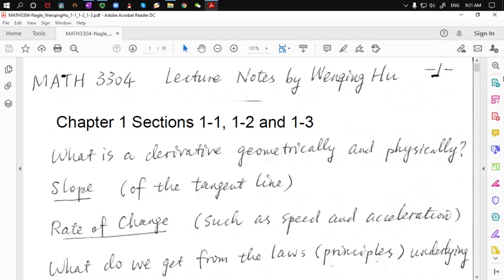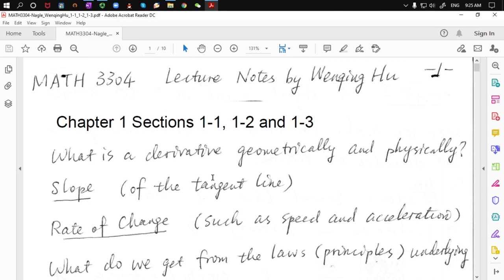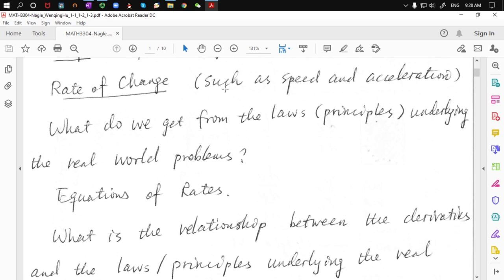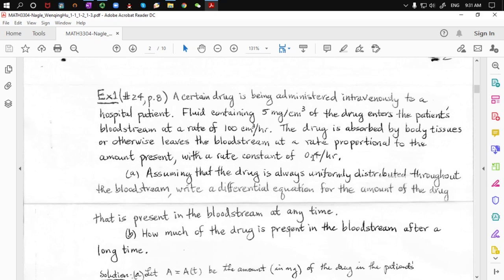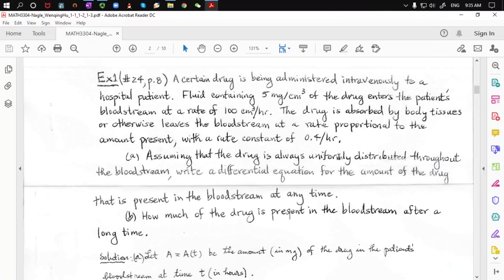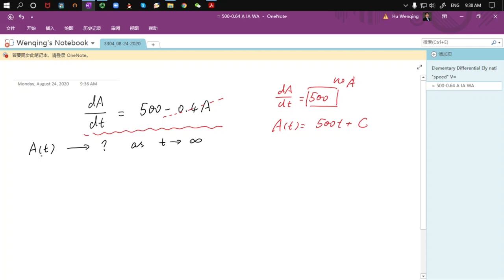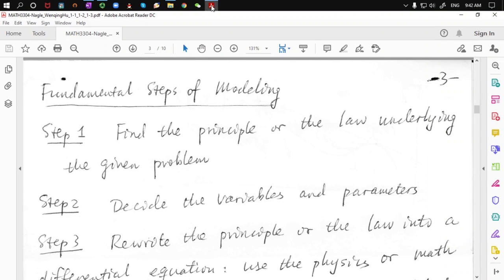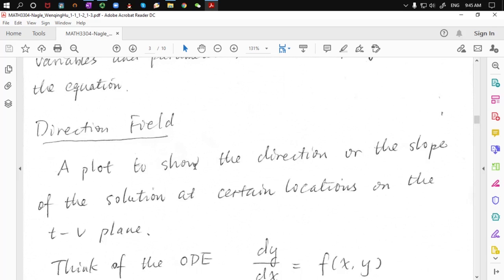ODE 01 First Examples of Differential Equations